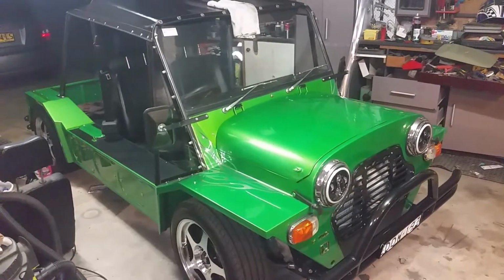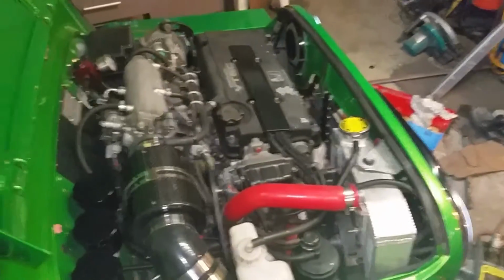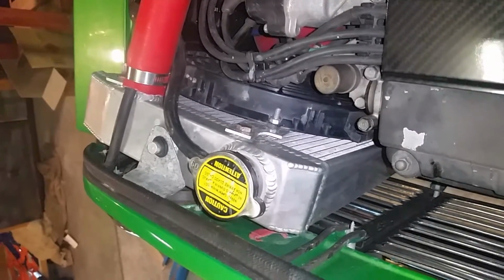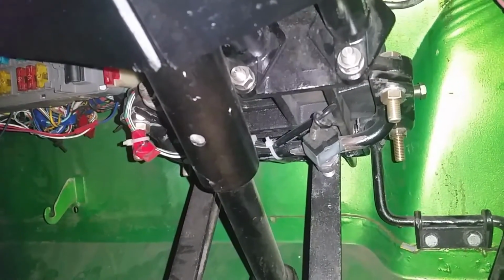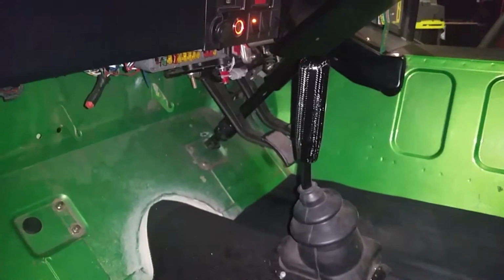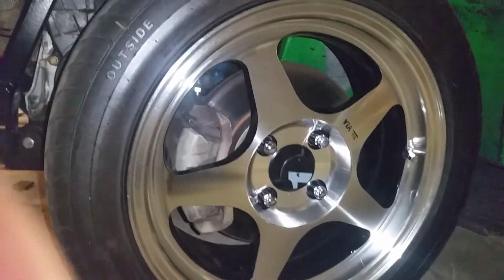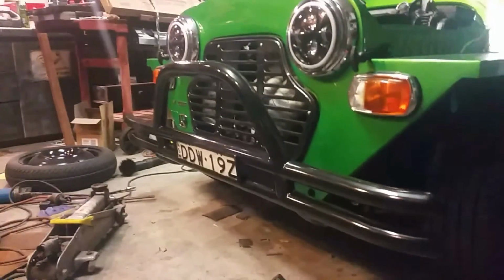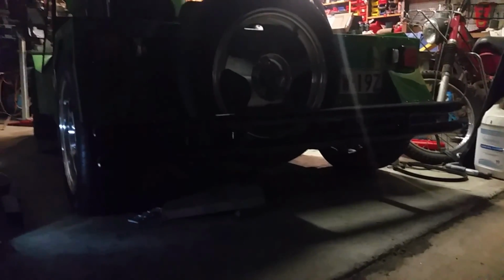Honda B18 moke conversion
Look at this a few problens solved if your planning this conversion